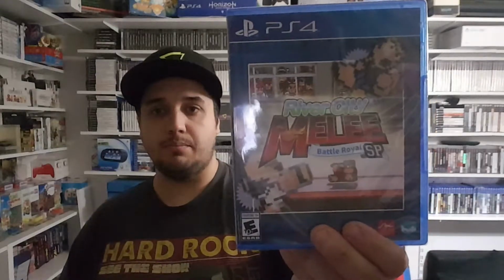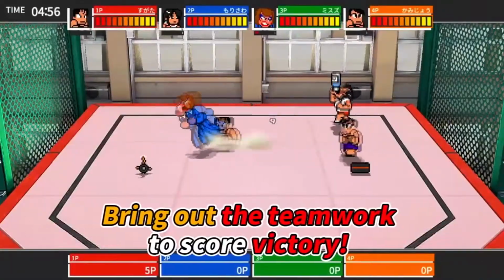Videogame Pickups for January 2018!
I finally got around to do a video on my last pickups from January, 2018. Got lots more ps4 added to the collection and some retro as well!